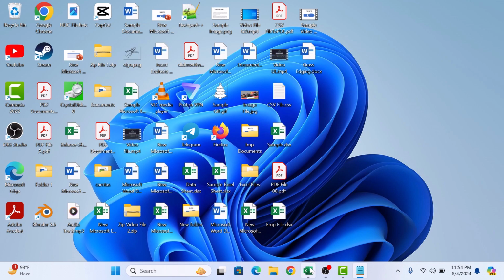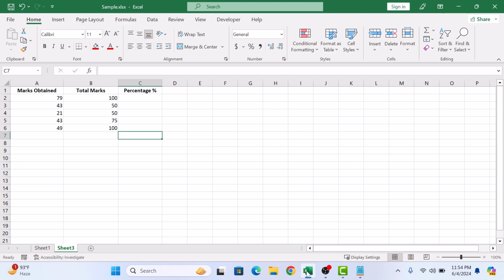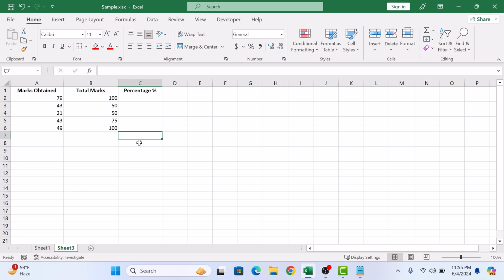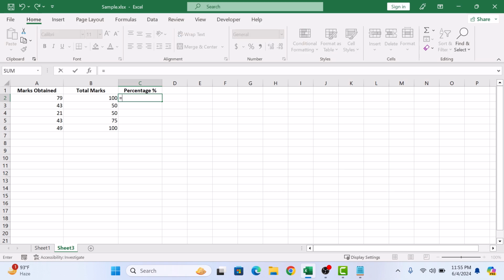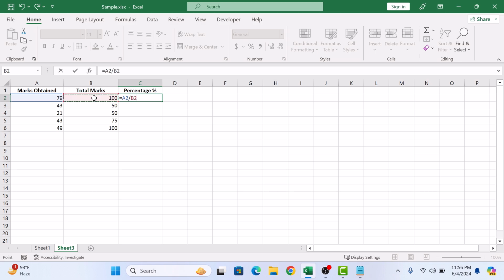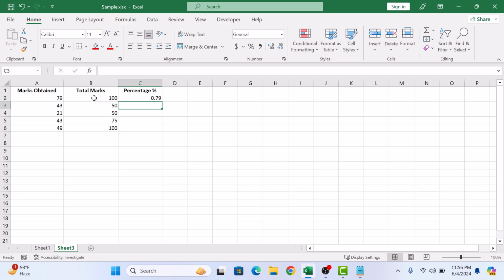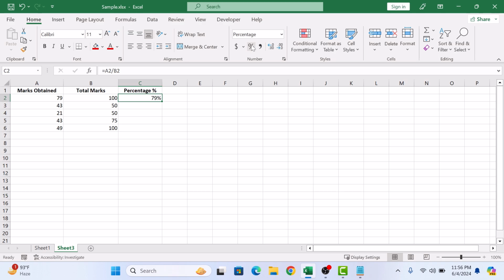How to Calculate Percentage in Excel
This video guides about how to calculate percentage in excel sheet.

Calculating percentages in MS Excel is essential for analyzing data efficiently, making it easier to understand trends, compare values, and make informed decisions.

To learn how to calculate percentage in excel, simply follow the step-by-step guide.

Here are the Steps to Calculate Percentage % in Microsoft Excel:

1. Open Microsoft Excel Worksheet.

2. Click on the cell where you want to Percentage.

3. Type in the following formula: =A2 / B2)

(A2 is Marks Obtained and B2 is Total Marks)

4. Press "Enter" and it will display the result in fraction.

5. Click on "Home" tab in Excel ribbon and then click on "%" sign in "Number" group.

It will now display the "Marks Obtained" in percentage.

So that's how to calculate percentage in excel.

What is the formula for percentage in Excel
How To Apply Percentage Formula in Microsoft Excel
How To Find percentage in Excel
What is the formula to calculate percentage
How to calculate profit percentage in Excel
What is the Excel formula for percentage